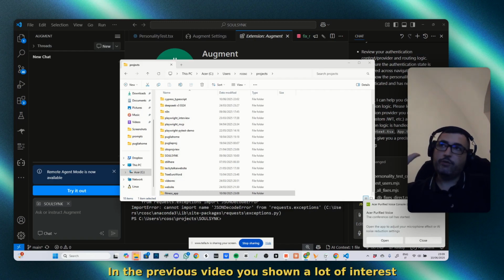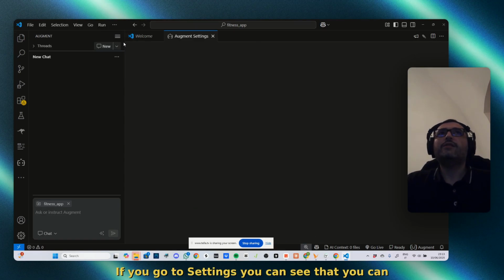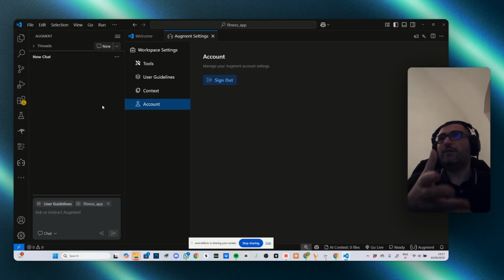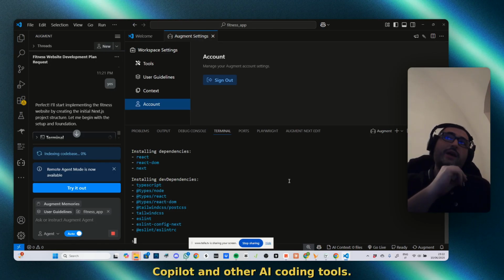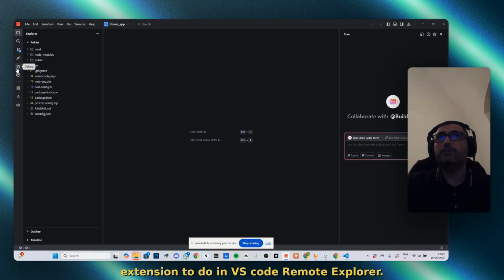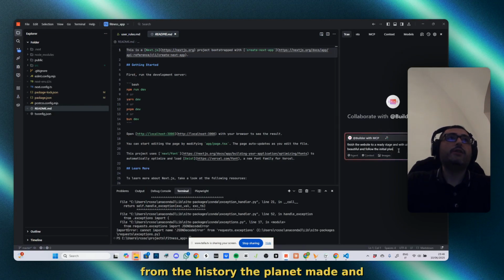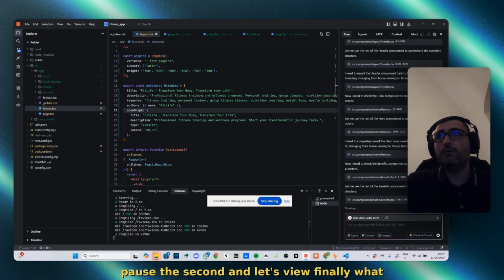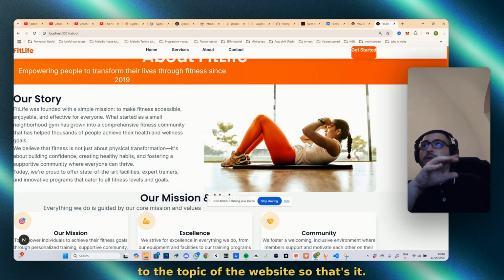Augment Code vs Trae AI - Which AI Coding tool is better?!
In the rapidly evolving world of AI-assisted development, which tool will help you code faster and more efficiently? In this video, we put two popular AI coding tools, Augment Code and Try AI, to the test by building a complete fitness website from scratch.

We'll take a deep dive into Augment Code, a powerful VS Code extension that has been making waves in the developer community. You'll see a step-by-step walkthrough of the installation, setup, and configuration process, and we'll explore its unique features, such as user-defined guidelines and context-aware coding.

Then, we'll switch gears to Try AI and see how it stacks up against the competition. We'll compare the features, workflow, and final results of both tools to help you decide which one is the right fit for your development needs.

Whether you're a seasoned developer looking to boost your productivity or a beginner curious about the power of AI in coding, this video will provide you with valuable insights and a side-by-side comparison of two of the most promising AI coding tools on the market.

Timestamps:
[00:00] Introduction: Augment Code vs. Try AI
[00:53] Installing and Setting Up Augment Code
[02:47] Configuring Augment Code Settings
[04:41] Building a Fitness Website with Augment Code
[09:19] Initial Website Output and Review
[10:03] Exploring Try AI's Features
[13:13] Comparative Analysis: Continuing the Project with Try AI
[16:44] Final Website Output and Conclusion

  / roberto-coscia-8300b05b